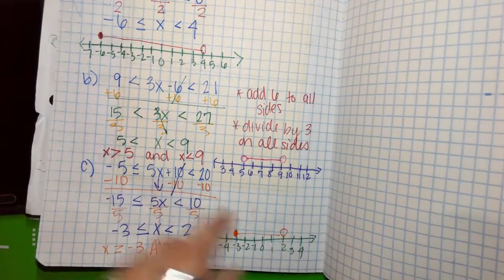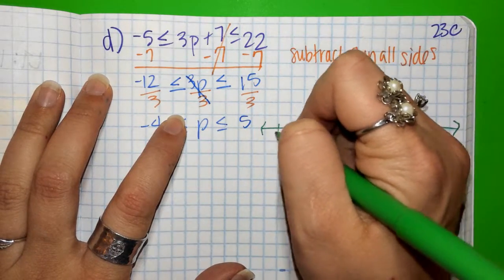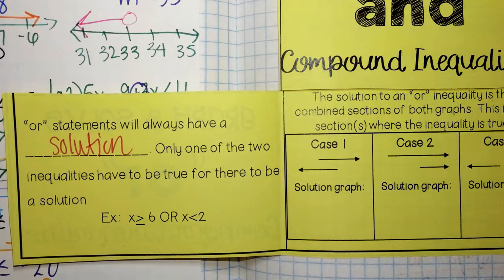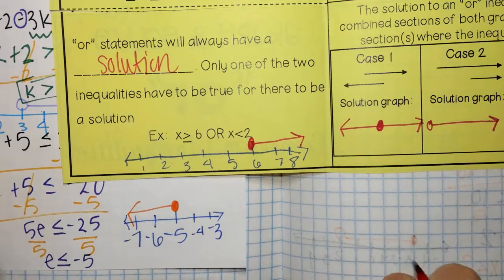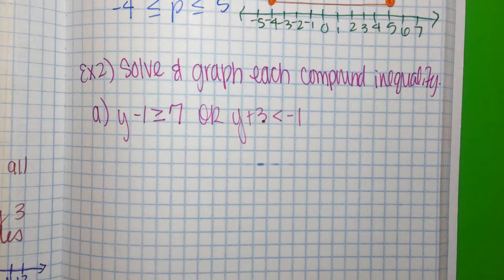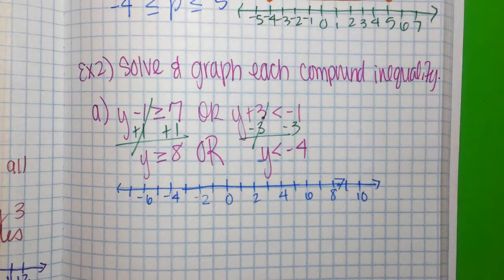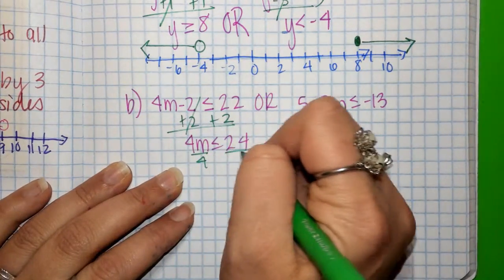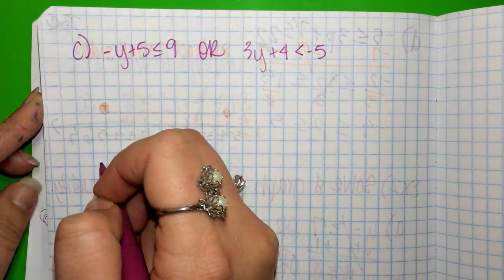OR compound 8th